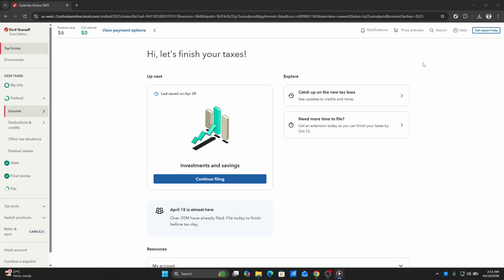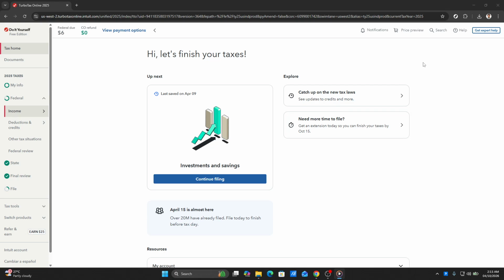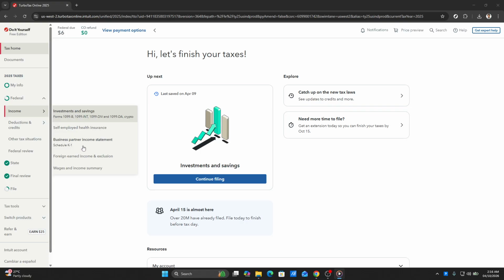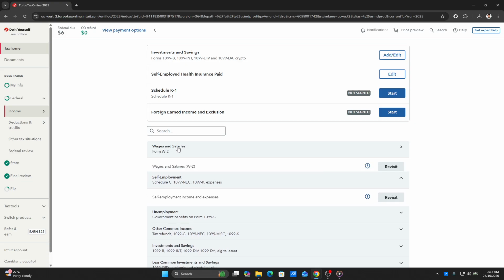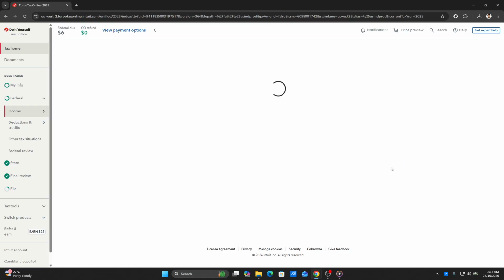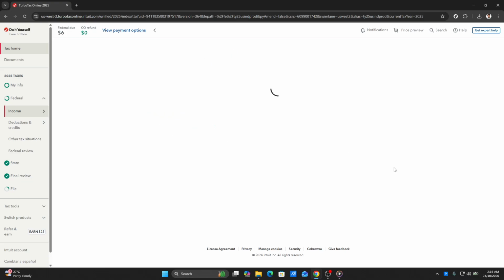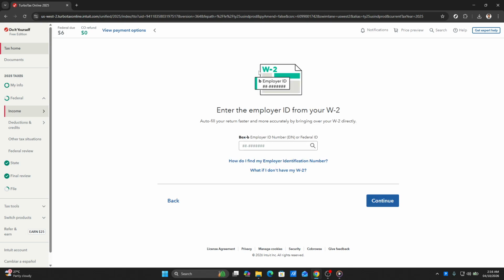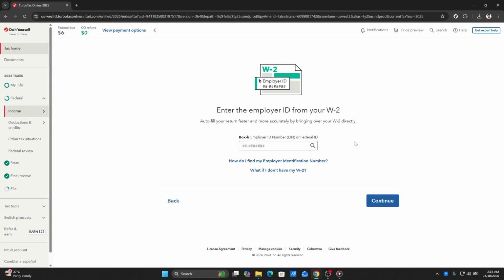How to File W 2 Tax Return on TurboTax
In this video, I’ll show you how to file a W-2 tax return using TurboTax.

The method is very simple and clearly described in the video. By following all the steps, you’ll easily learn how to enter your W-2 information, complete your tax return, and use TurboTax to guide you through the filing process.